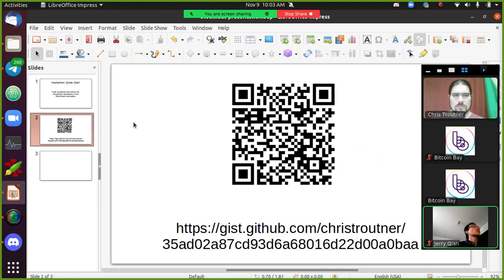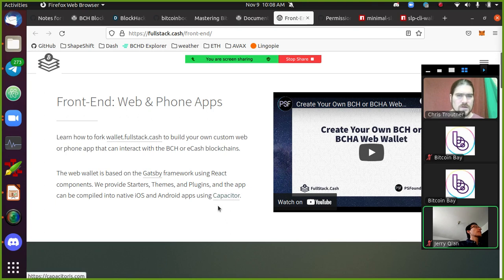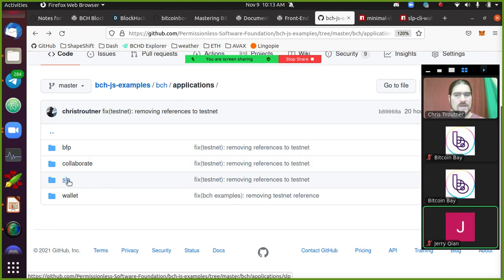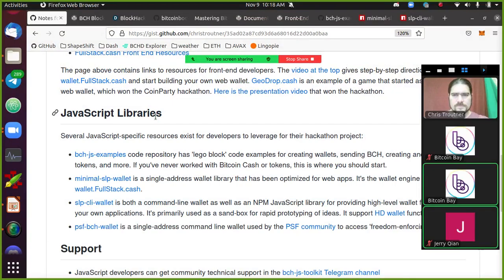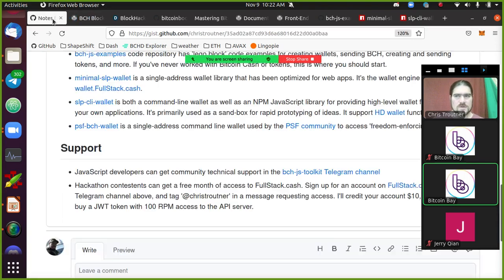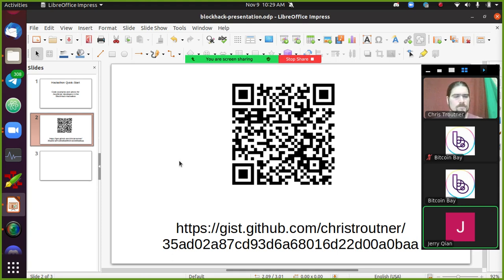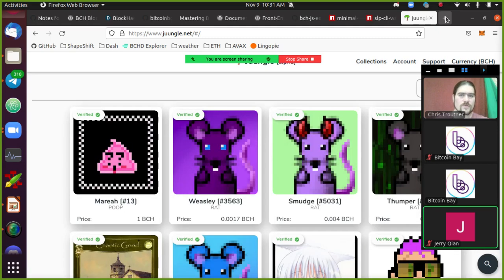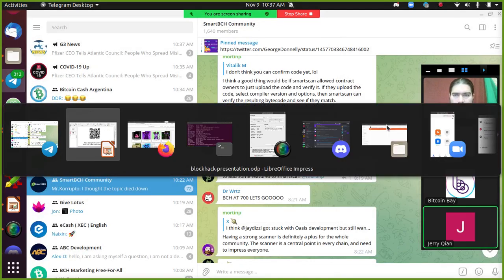BlockHack 2021 Hackathon Presentation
This was a presentation I have on 11/9/21 to the BlockHack Hackathon contestants. It showed them how to quickly launch a Bitcoin Cash project that can compete with other projects. It walked through these notes and links: